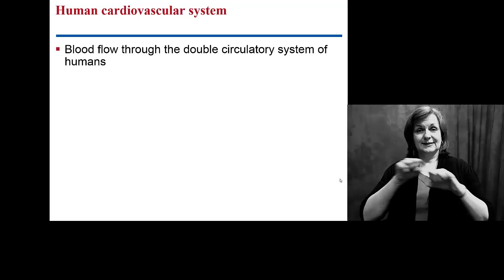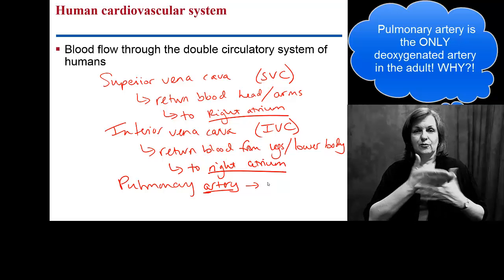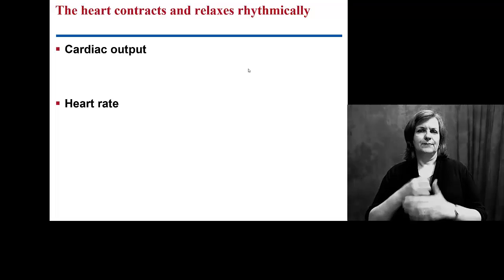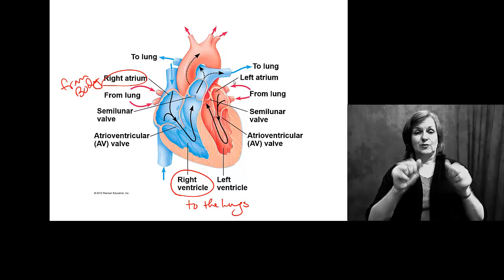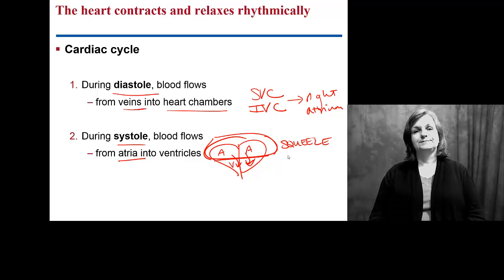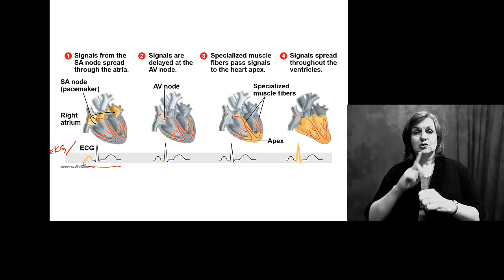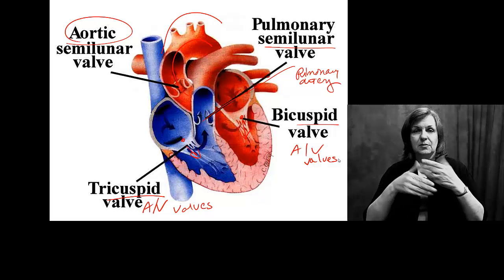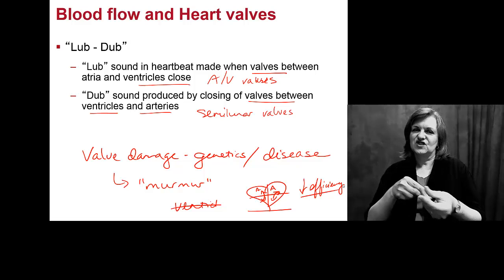Cardio_Human w- Interpreter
how does YOUR circulatory system work?